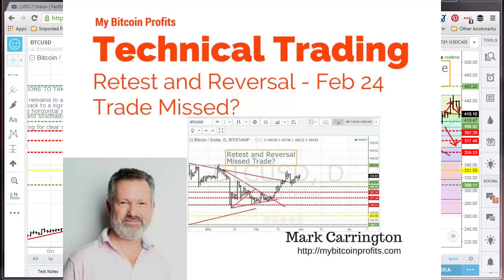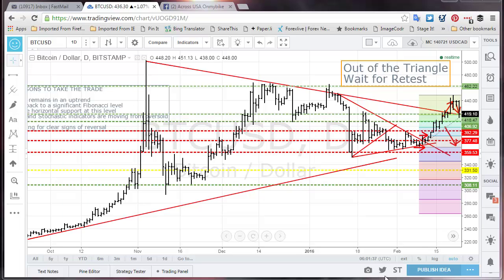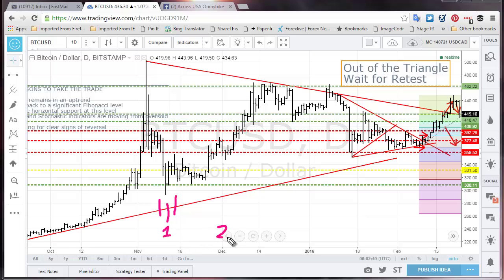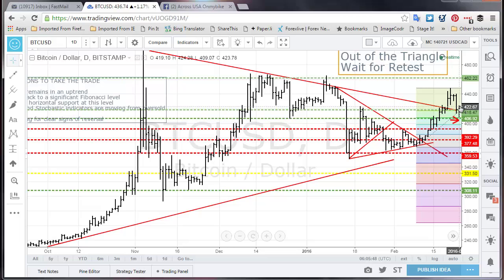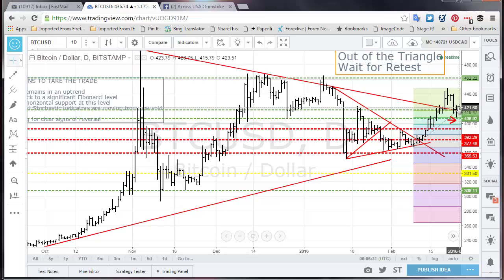BTC Breaks Downtrend - looking for Retest Reversal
Bitcoin breaks medium term downtrend - retests and reverses. Can we trade a missed trade opportunity?